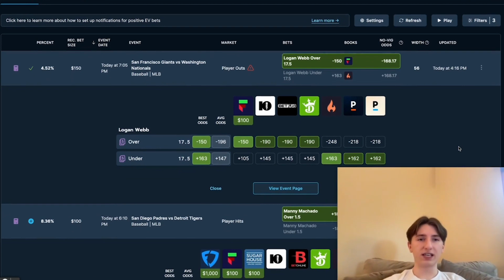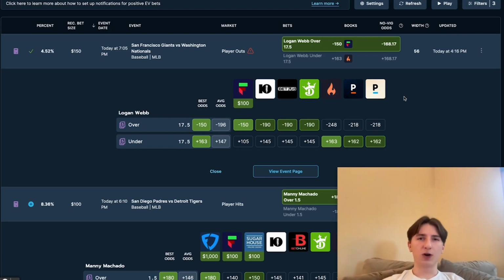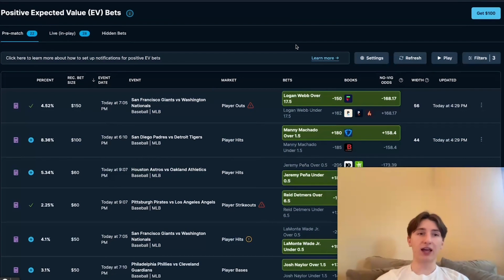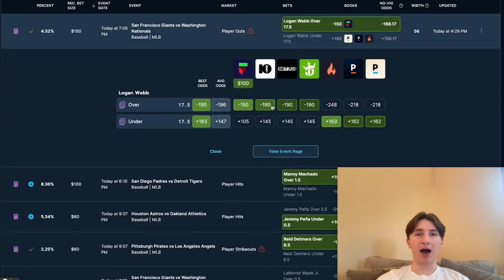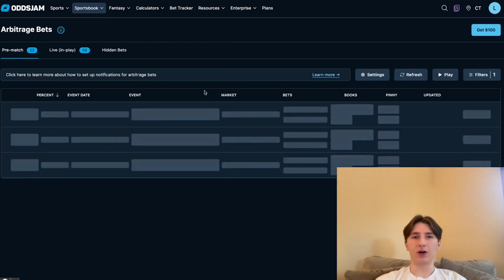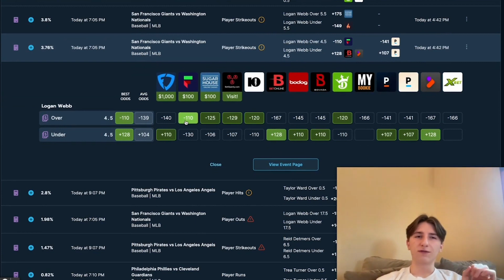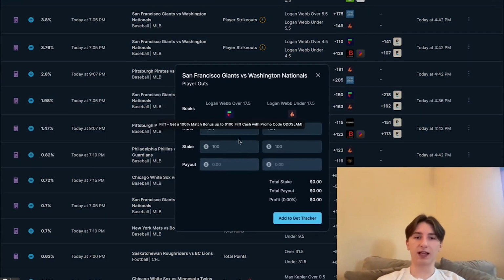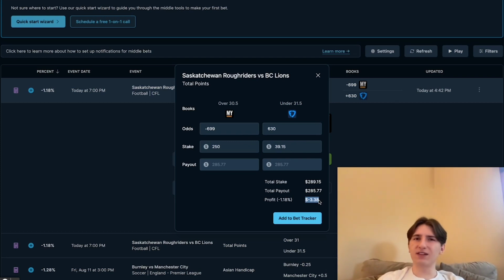Overs or Unders? Which should you be Betting on?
Are you unsure whether to bet on overs or unders in sports? Look no further! In this comprehensive YouTube video, we delve deep into the world of sports betting and explore the pros and cons of betting on overs or unders.

Join us as we reveal the ultimate guide to making smarter bets, uncovering hidden truths about betting strategies, and sharing top secrets to winning big. Whether you're a novice or a pro, our expert tips will help you master the art of sports betting.

Don't miss out on this invaluable information! Click now to discover the winning choice and increase your chances of success in sports betting.